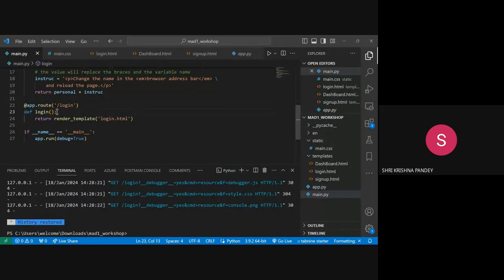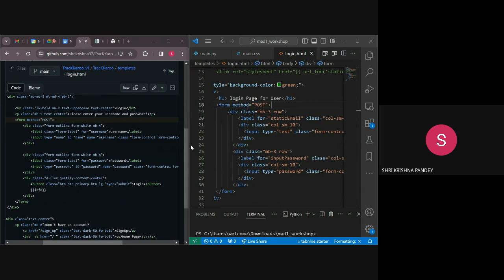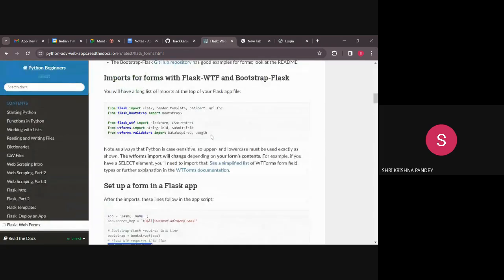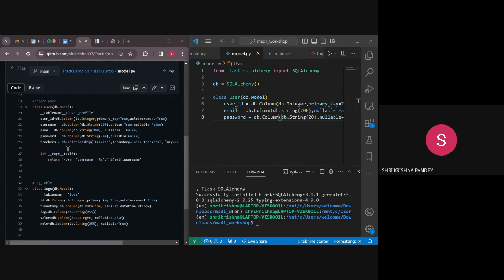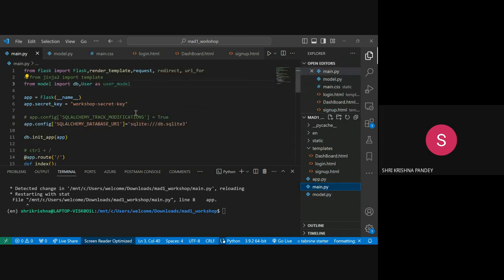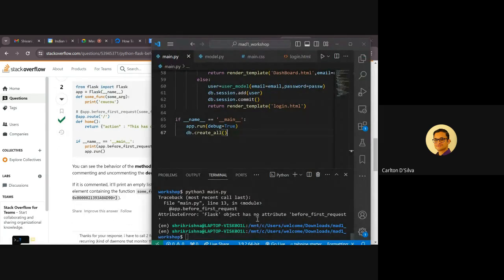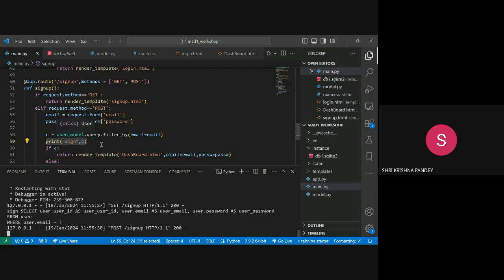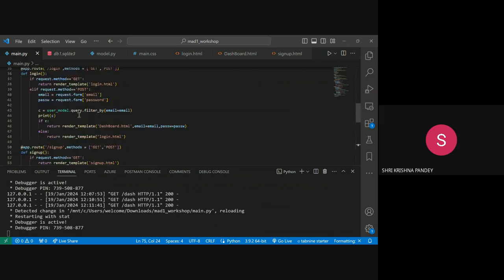App dev 1 Project Bootcamp | Day-3 | 2024/01/19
The original video was over 4 hours long. This is an edited version without the segments where students were in breakout rooms.